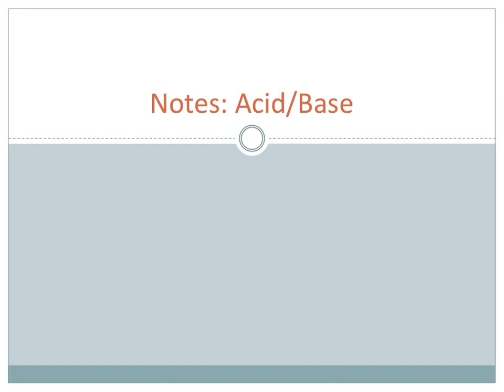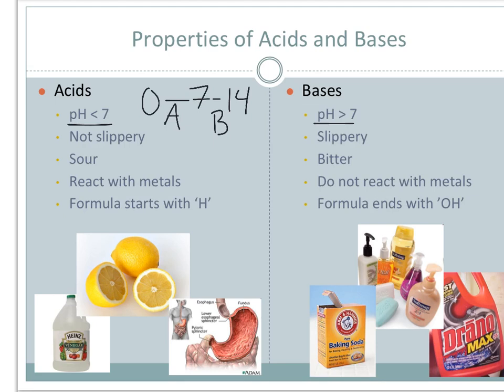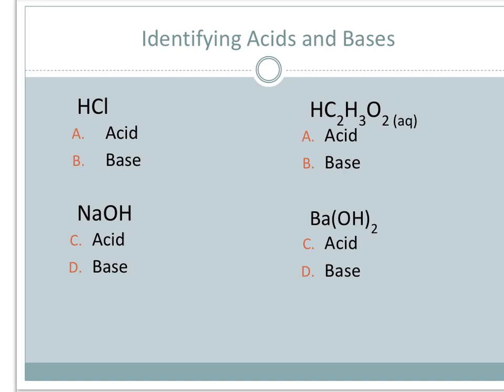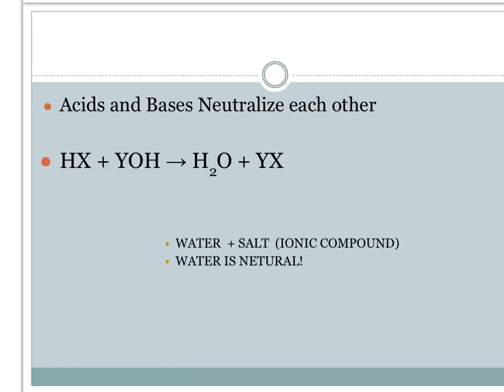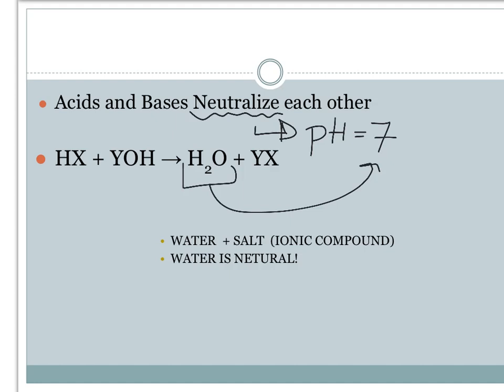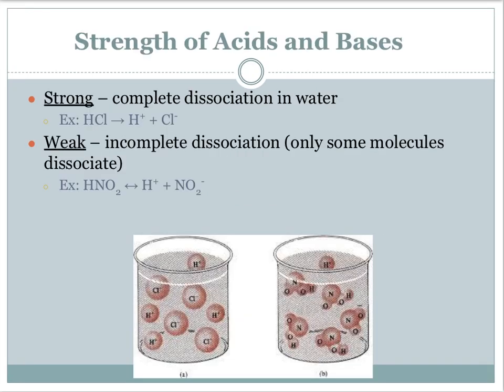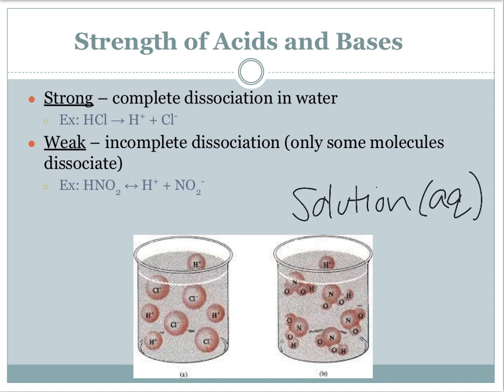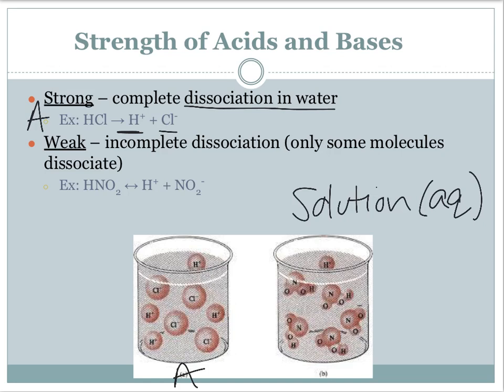Acid Base Definitions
Basic review of acid and base properties.